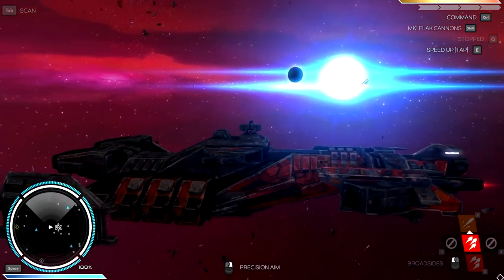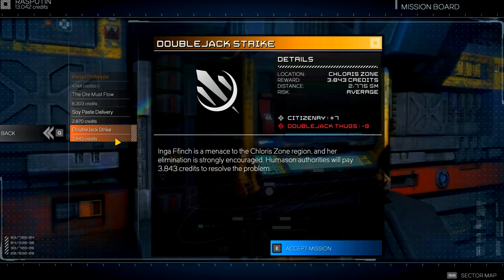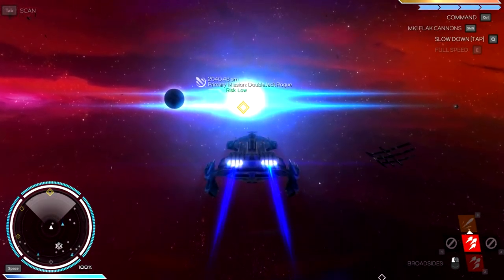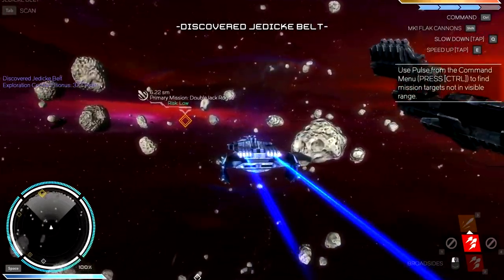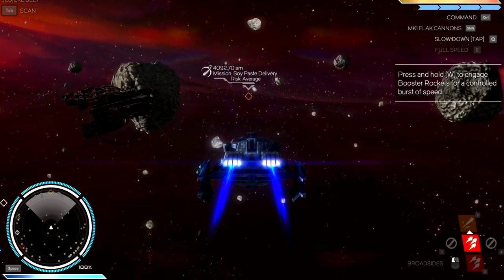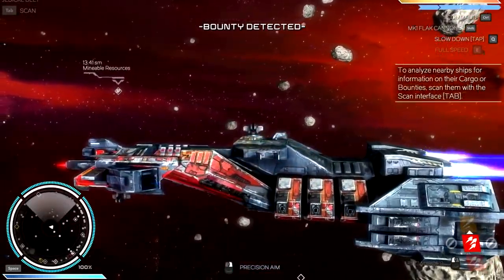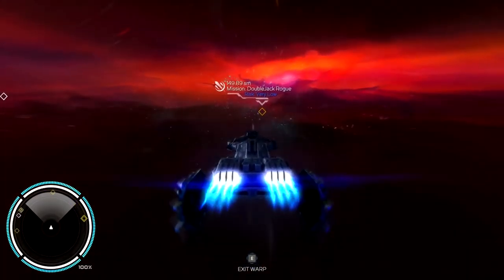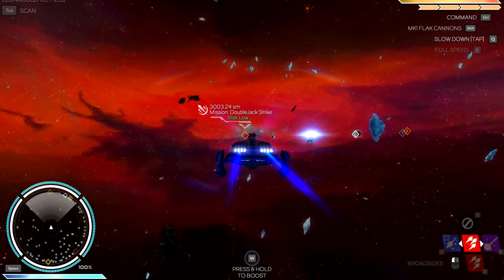Rebel Galaxy Gameplay - Ep 3 - Missions - Let's Play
Rebel Galaxy Gameplay - Ep 3 - Missions - Let's Play! Rebel Galaxy is a space epic of adventure, exploration, and combat.   Rebel Galaxy will be released on October 20th of 2015

►Song List (Artists and Titles):
From The Dust - Supernova
Noxive - Home
UNITY - Eternal Youth
From The Dust - Alive
From The Dust - Solstice
From The Dust - Stardust
Inaki - Phoenix
Marc Virus & Raya S - Nightfall
A Himitsu - Lost Within
Inaki - Rewind
MAY - Terminus
Mike Chino - Calm and Harmony
Valesco - Stay With Me
Aerocity -  Love Lost
Aether - Wanderlust
Collapse - love.
Synx & ParanorMeow - Falling
synx & ParanorMeow - Sinking In
thomas vx - Stranger
DOCTOR VOX - Heatstroke